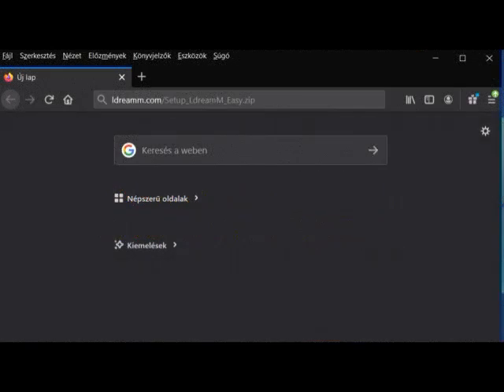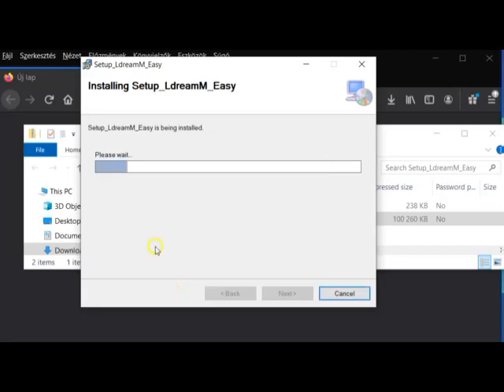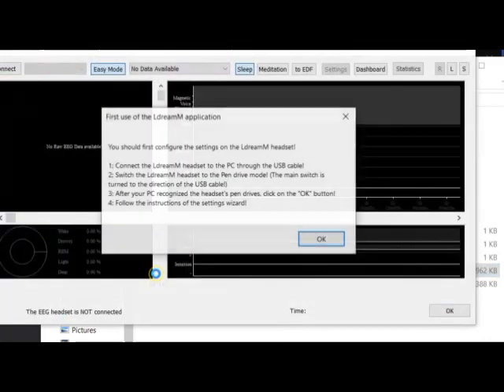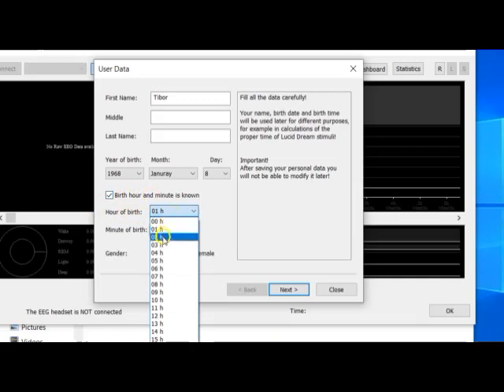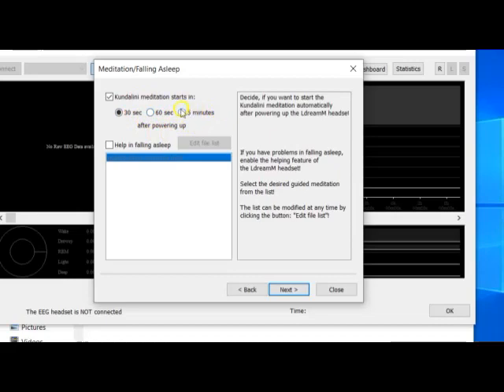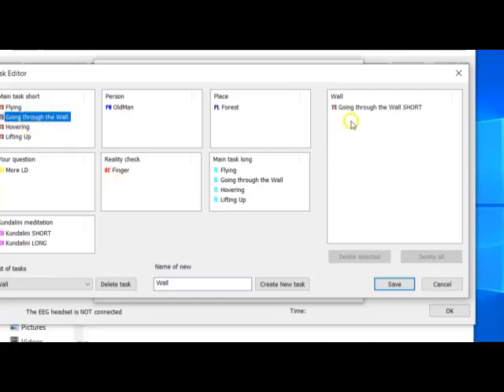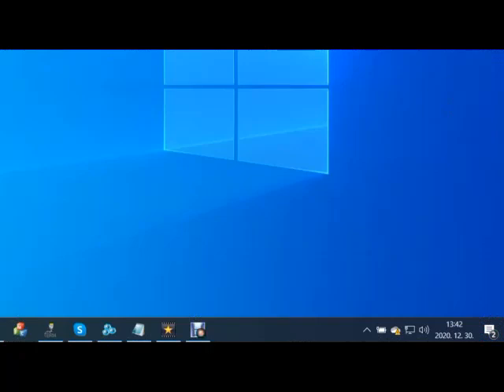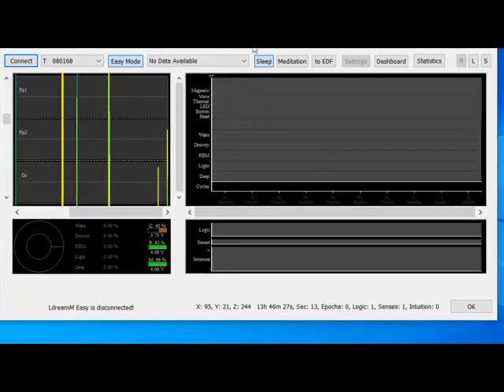Installation of the LdreamM app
You can learn, how to install the LdreamM Easy app on your PC and how to configure the LdreamM headset.